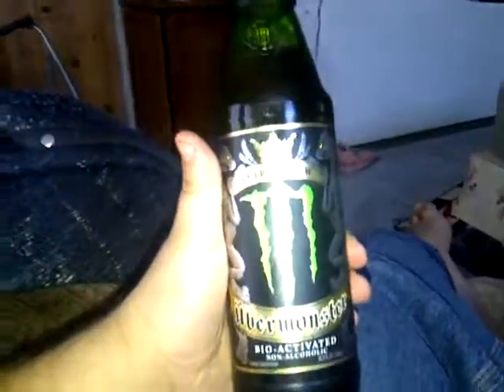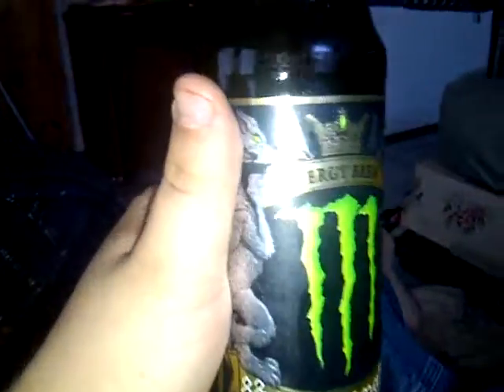just talking about nothing its fun to do lol